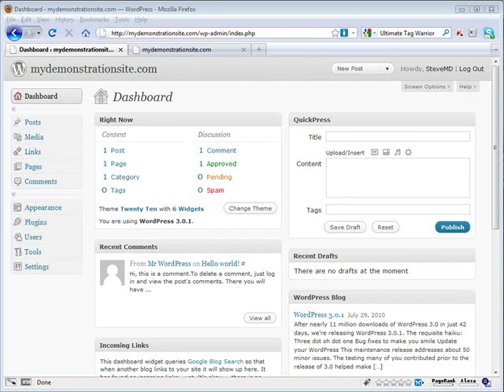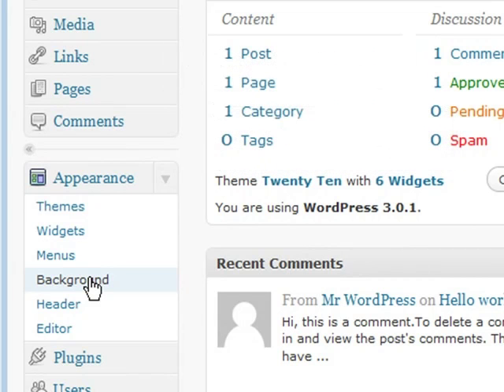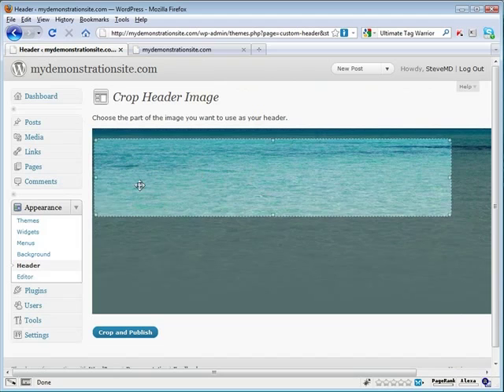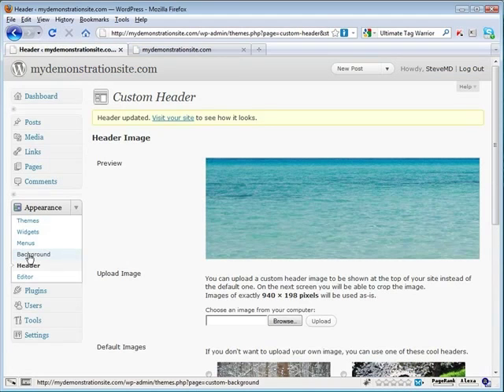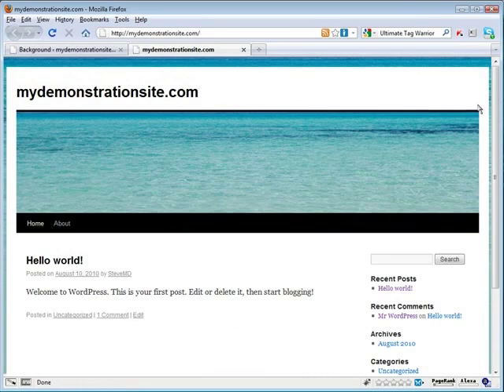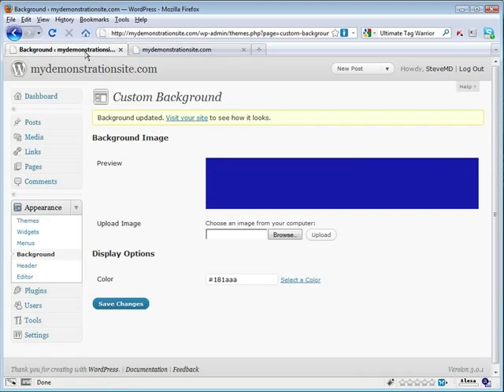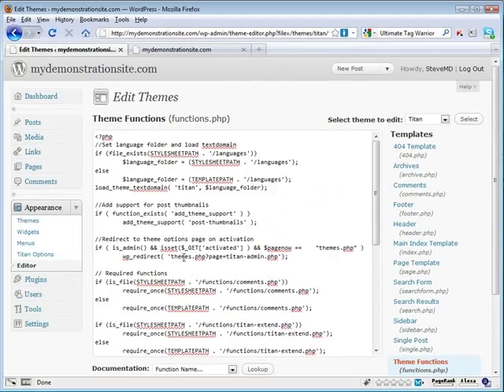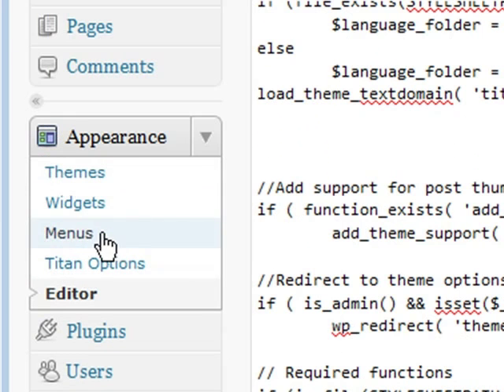vid38 WP 3 X How to Customize the Themes